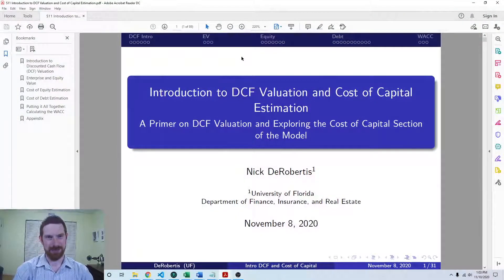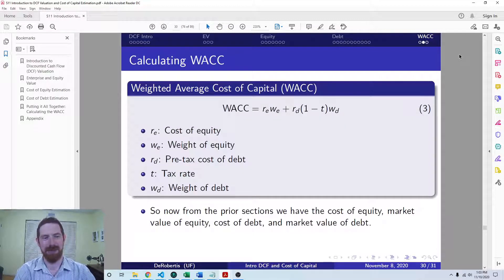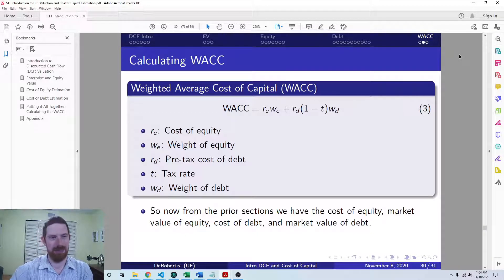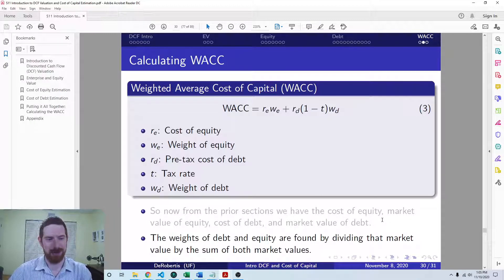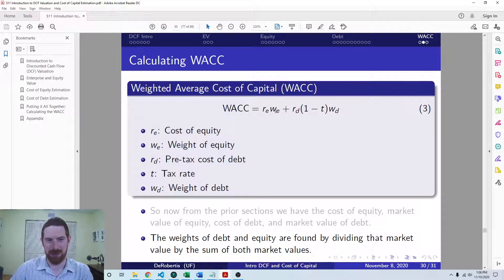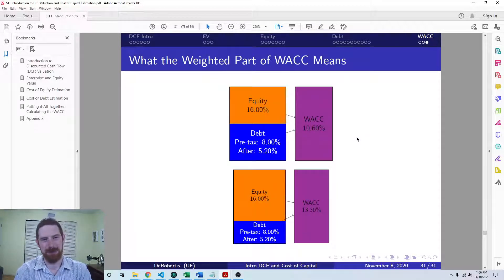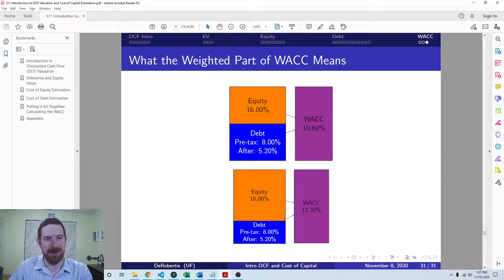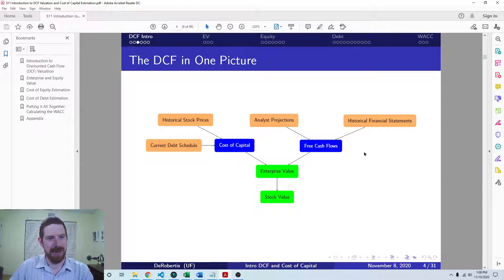Calculating the Weighted Average Cost of Capital (WACC) - DCF Cost of Capital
Calculating the Weighted Average Cost of Capital (WACC)

Part of the lecture series "Introduction to DCF Valuation and Cost of Capital Estimation":

- The WACC is simply the weighted average of the costs of each source of capital
- The weights are the percentage of the capital structure which is allocated to the type of asset, i.e. the market value of the source of capital divided by the total market value of the company
- Be sure to use the after-tax cost of debt in the calculation
- Companies with the same costs of capital can have very different WACCs due to a different percentage of debt and equity in the capital structure